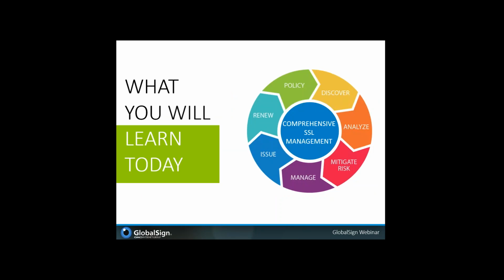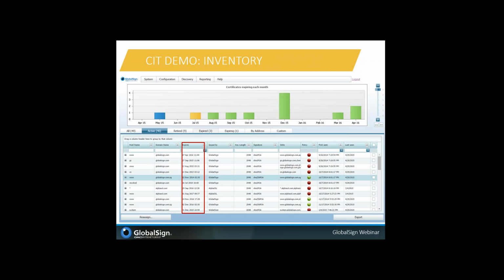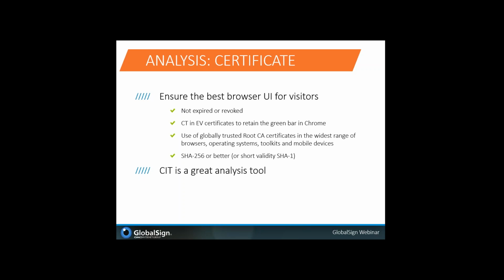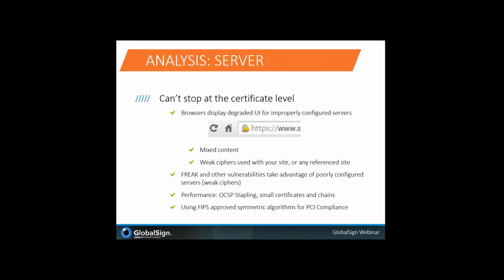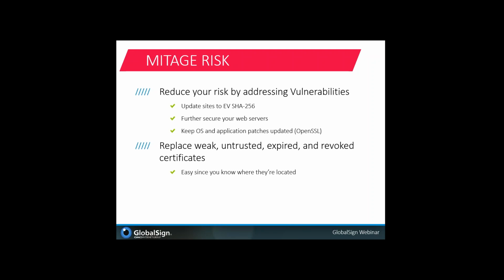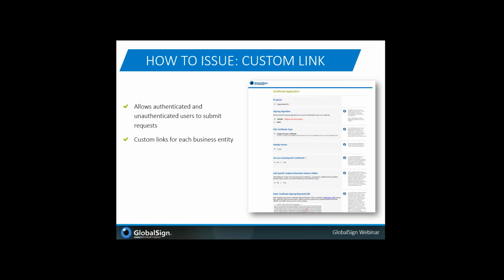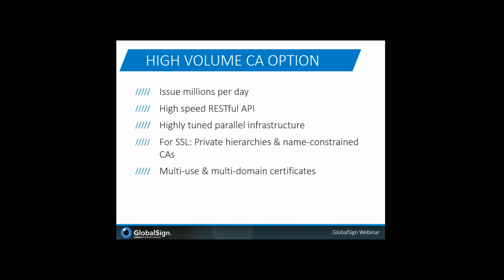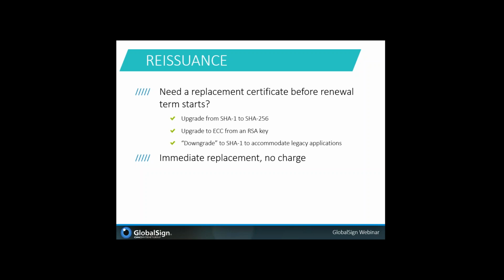Webinar: SSL/TLS Best Practices and Management Tools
GlobalSign provides PKI and Identity and Access Management services to provide enterprises with a platform to manage internal and external identities for the Internet of Everything. The services allow organizations to deploy secure e-services, manage employee and extended enterprise identities and automate PKI deployments for users, mobile, and machines.